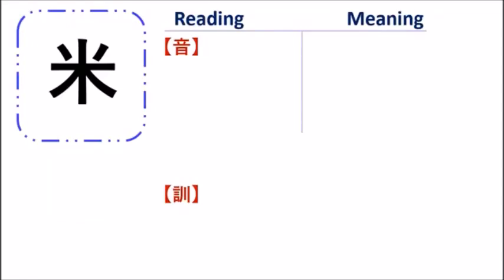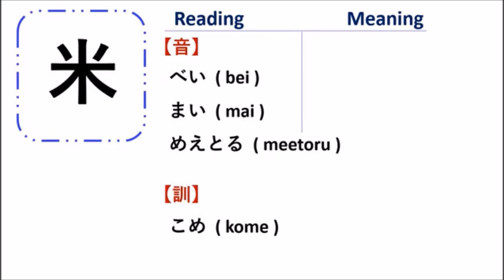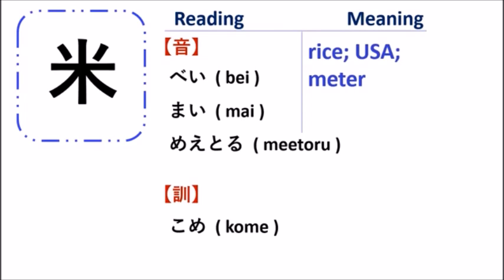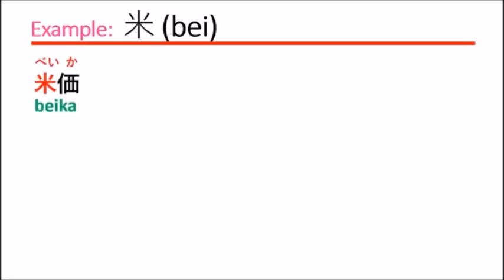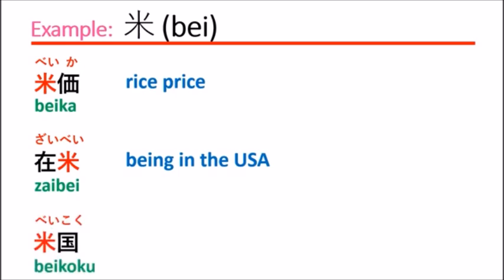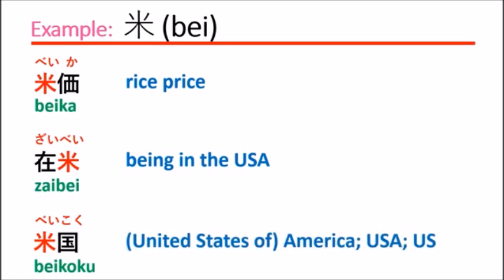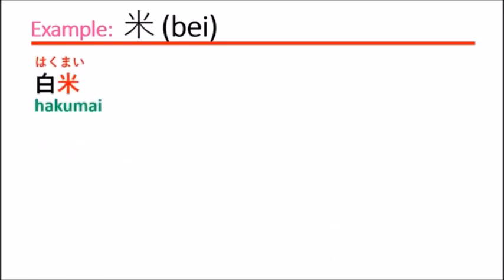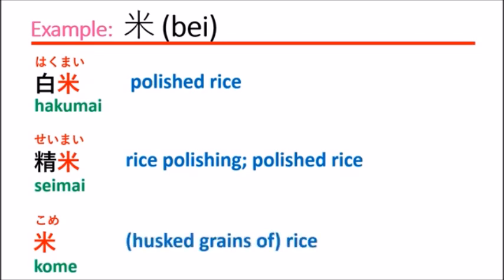How do you Read this kanji " 米 " || " Rice " In Japanese Language